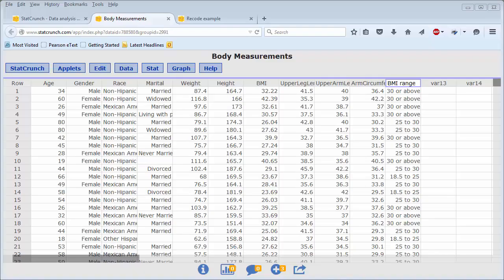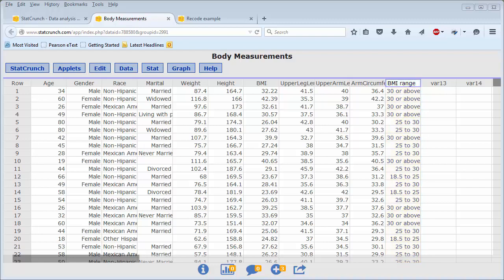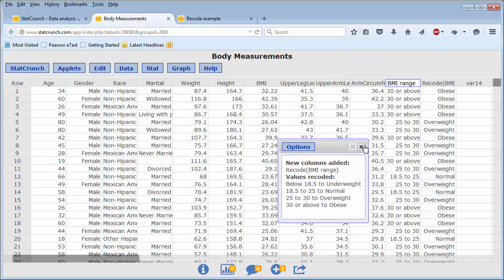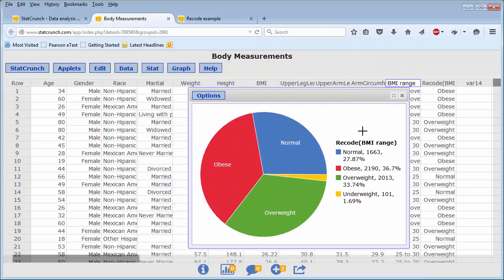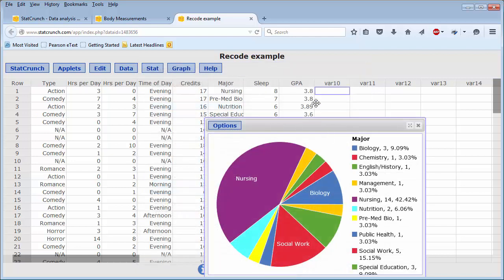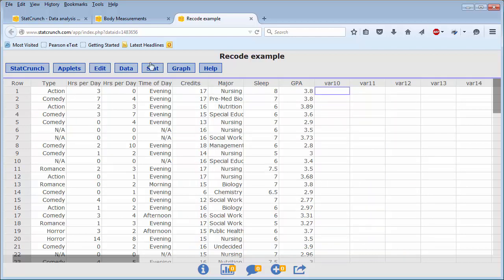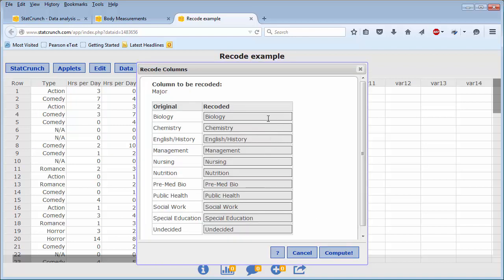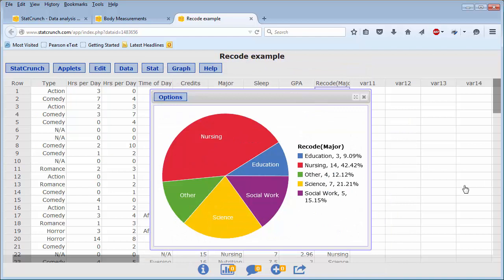StatCrunch - Recode variables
Recoding variables in StatCrunch